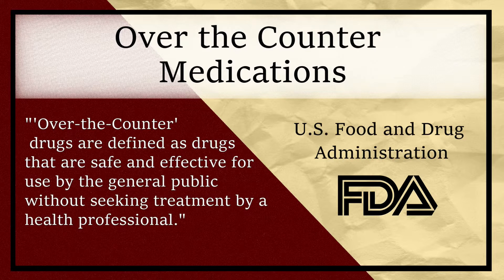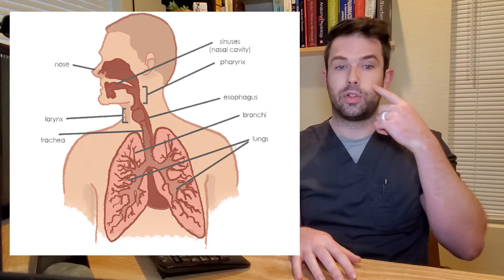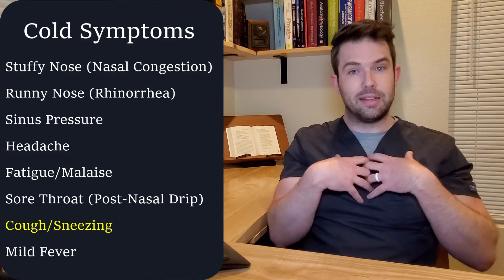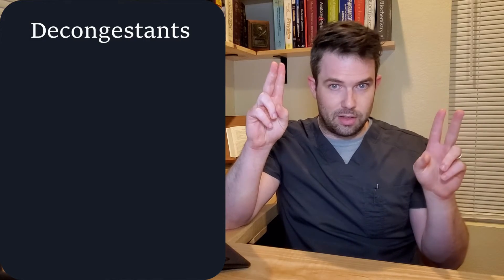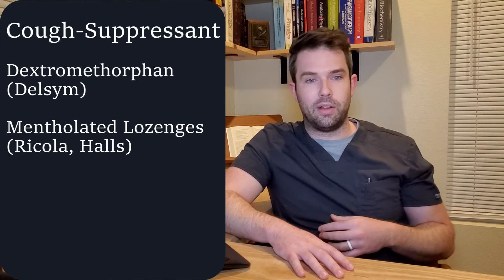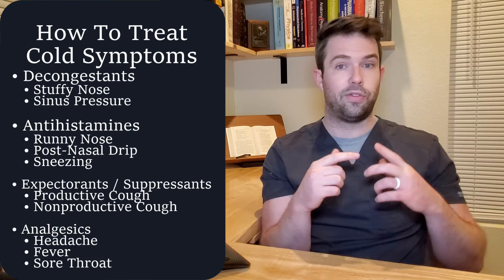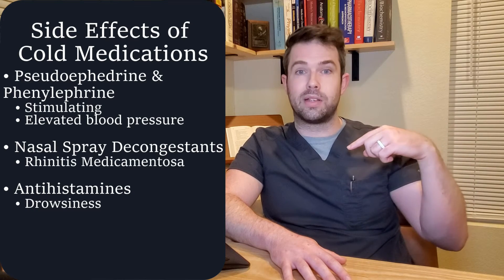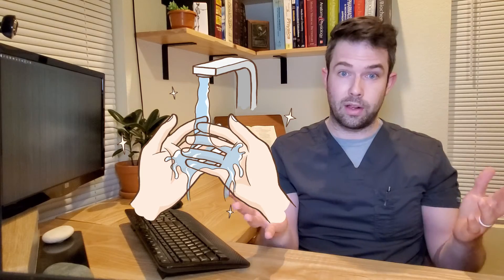How to Beat a Cold with Common Drugs!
Let a pharmacist walk you through how to use common over-the-counter medications to deal with those annoying cold symptoms!

Stuffy & runny nose, sinus pressure, headache, fatigue, sore throat, fever, cough, and sneezing!